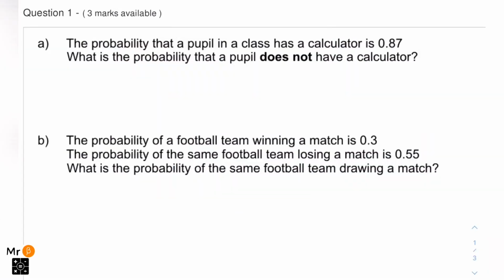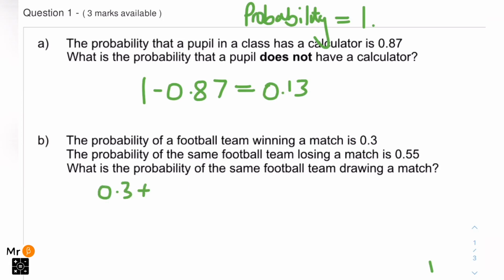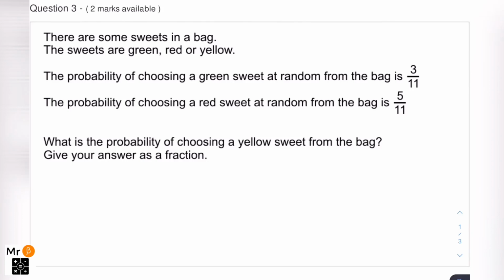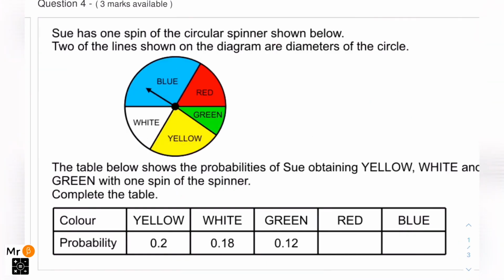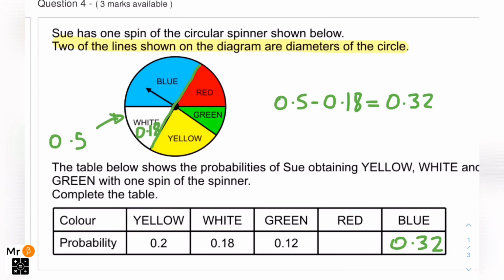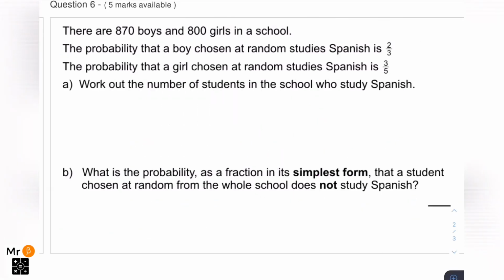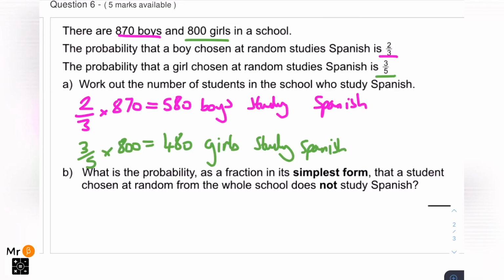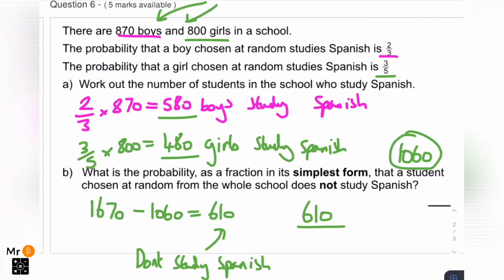Mutually Exclusive Events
A selection of GCSE 9-1 Maths questions from Mathswatch answered on the topic 'Mutually Exclusive Events'